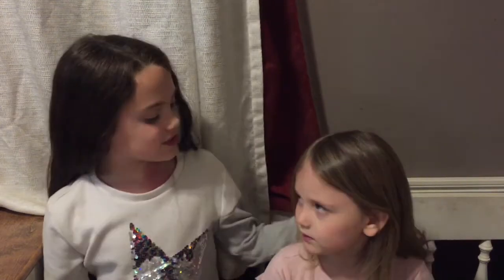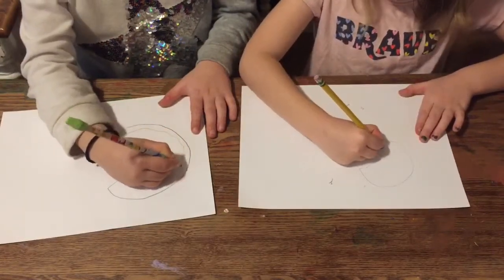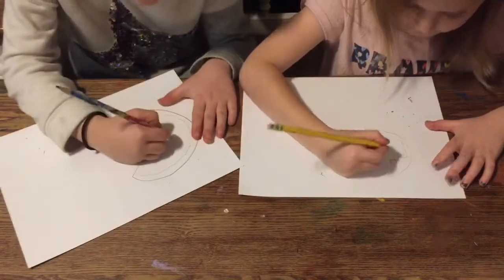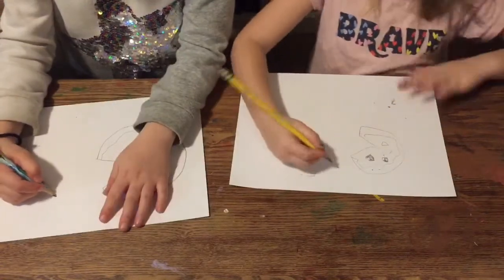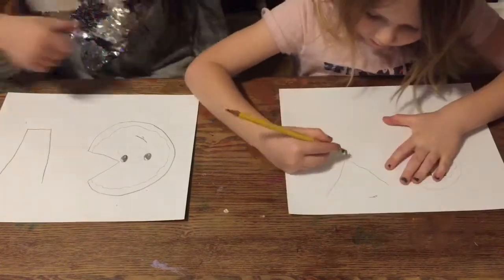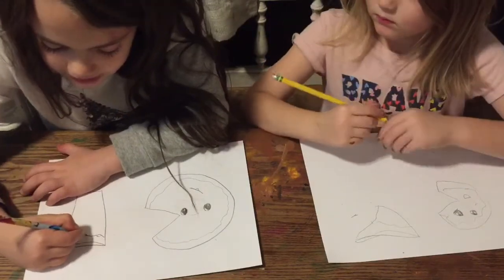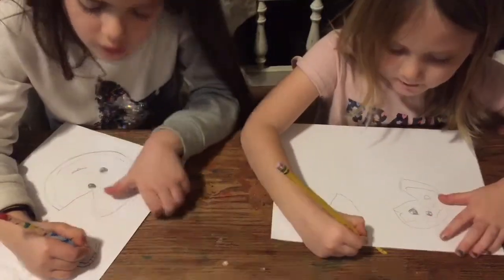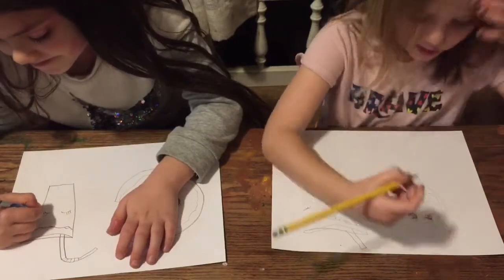Bailey’s Art Adventures - Pumpkin Pie and Eggnog (Drawing Tutorial)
Sorry this is so late!!! 😆